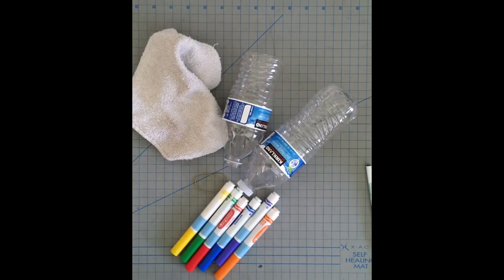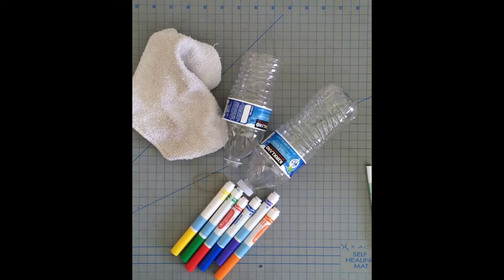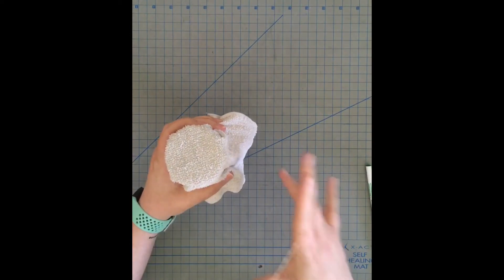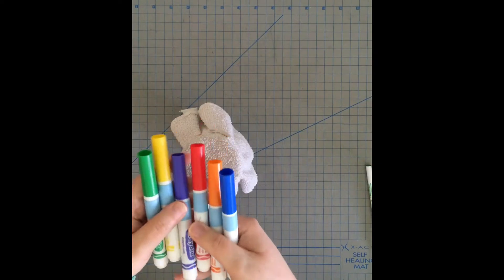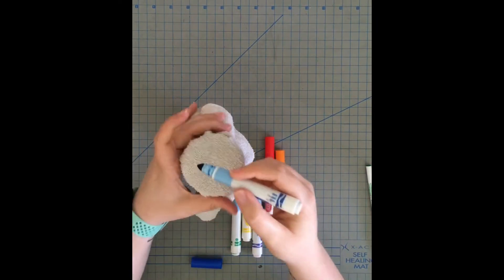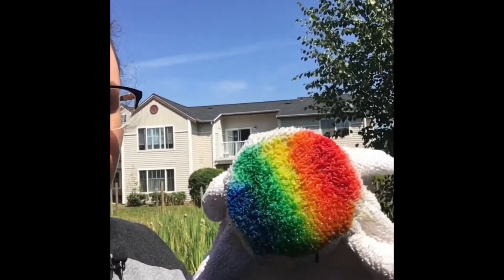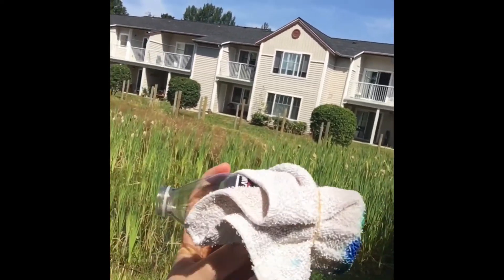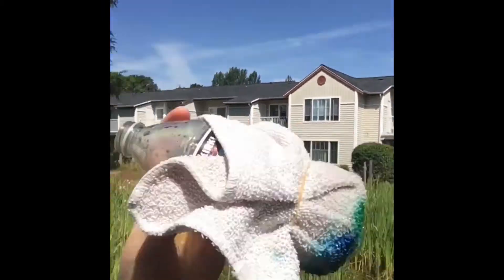STEAM at Home: Rainbow Bubble Snakes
Take bubble blowing to new lengths with rainbow bubble snakes!

Written by Jennifer B.
Starring: Jennifer B
Directed & Produced by Jennifer B.
Music and Sound Design: Apple Imovie, Playful
Images by Burlington Public Library